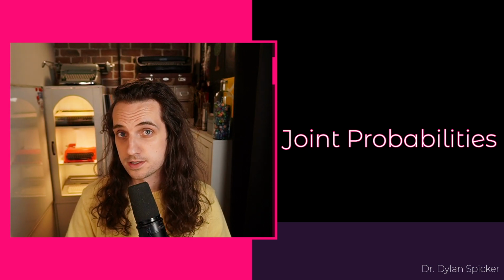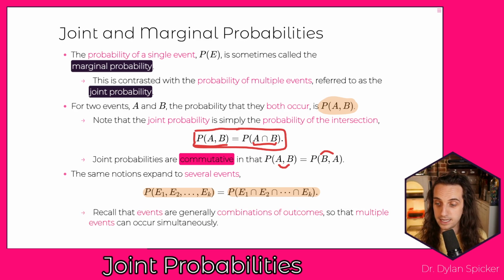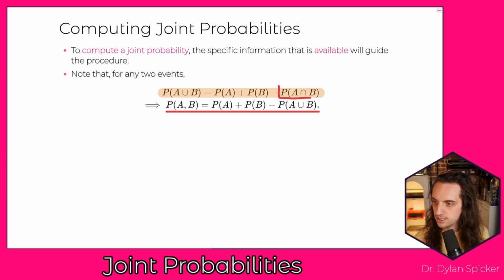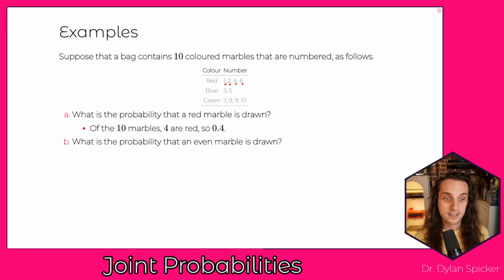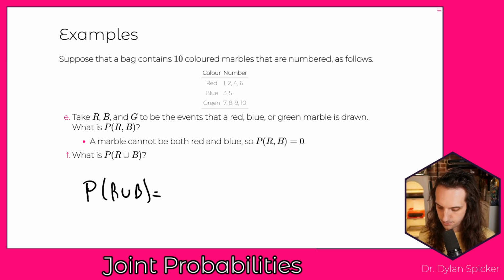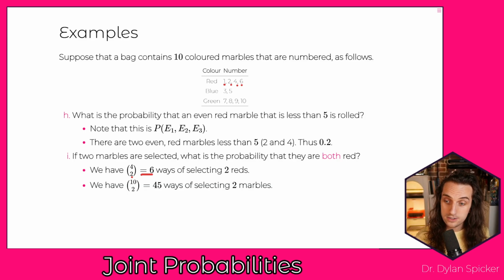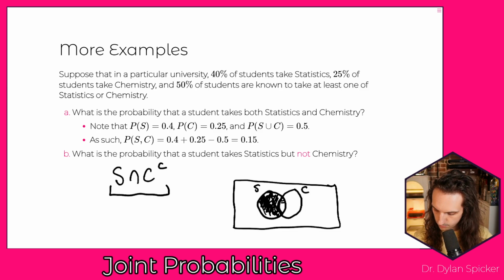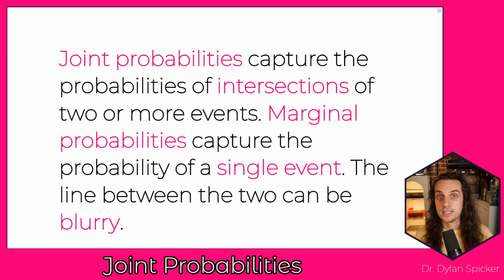Joint Probabilities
In it, we define the joint probability of two events, A and B. We describe how this is the intersection; in words, it is the probability that both events happen at the same time.